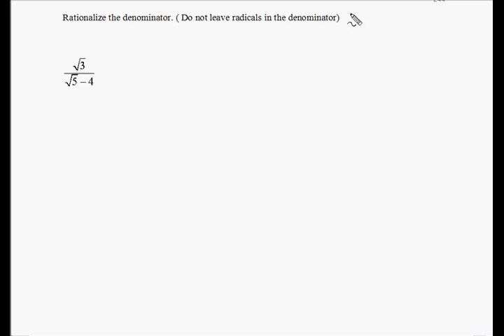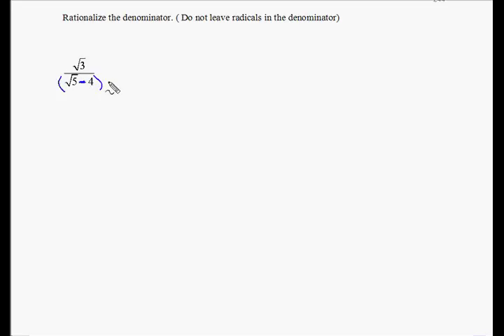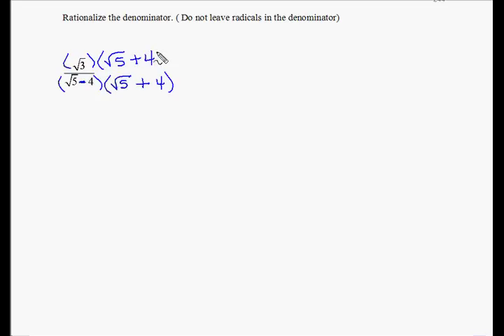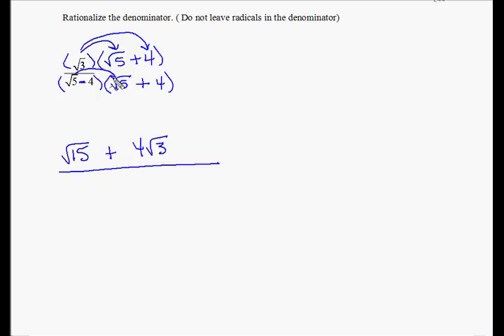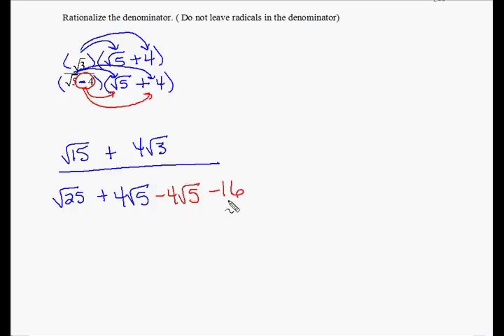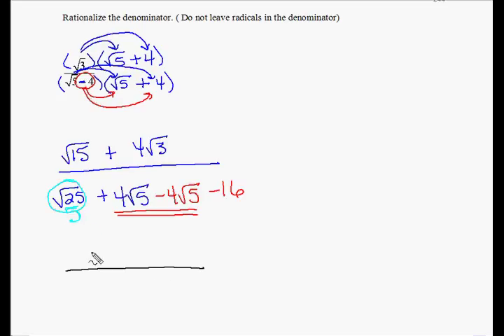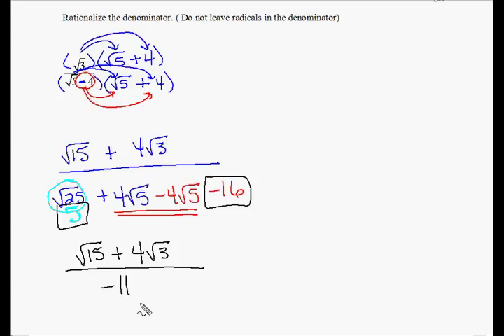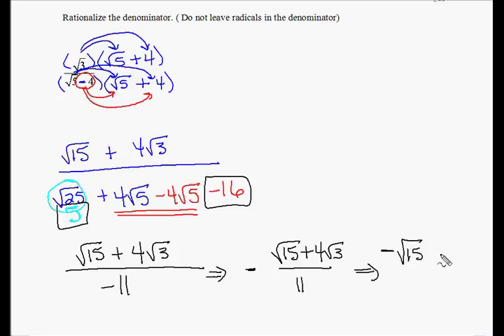32h Arithmetic with Radicals dividing example 1